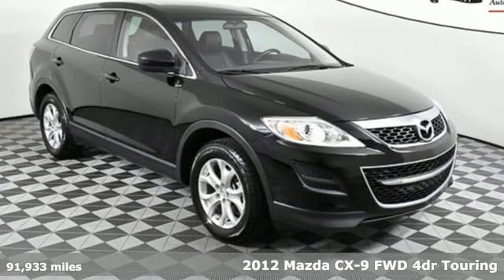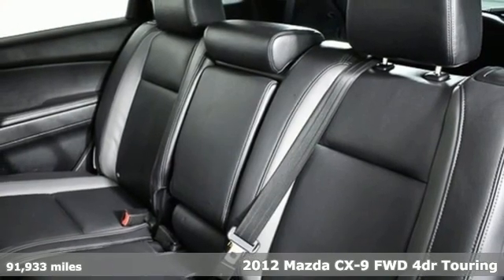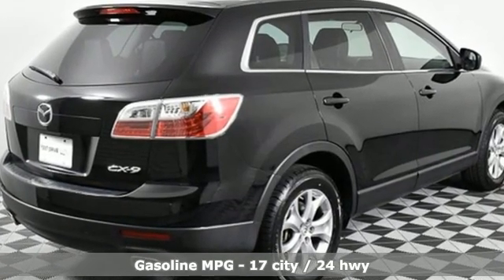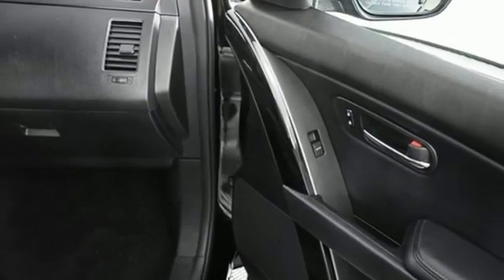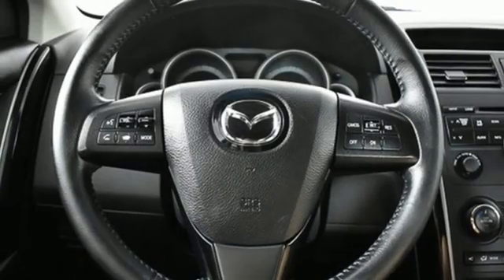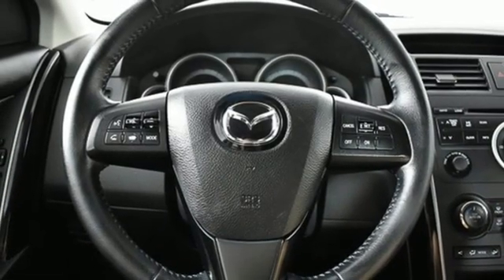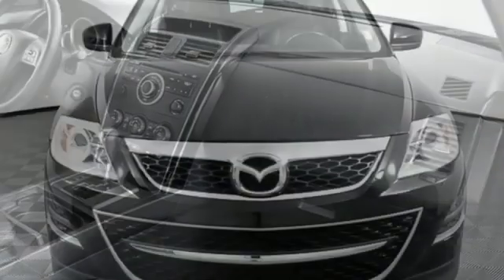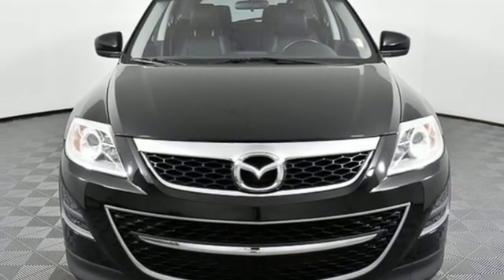Used 2012 Mazda CX-9 Atlanta Duluth, GA HP20228A - SOLD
Year: 2012
Make: Mazda
Model: CX-9
Trim: Touring
Engine: 3.7L V6 DOHC 24V
Transmission: 6-Speed Sport Automatic
Color: Black
Interior: black
Mileage: 91933
Stock #: HP20228A
VIN: JM3TB2CA8C0341584

Address:
5785 Peachtree Ind Blvd